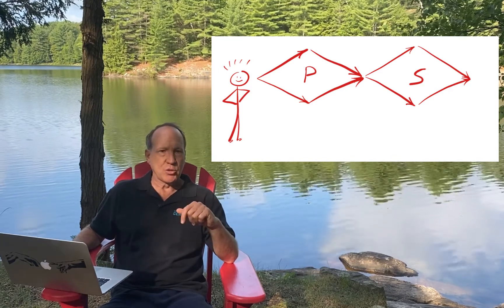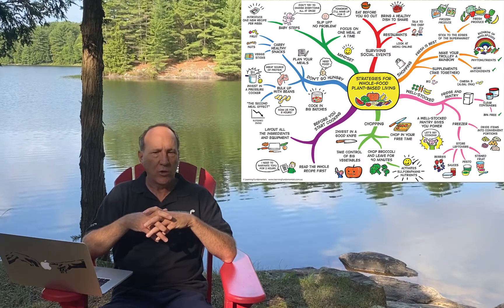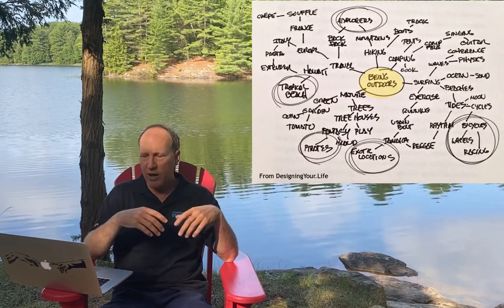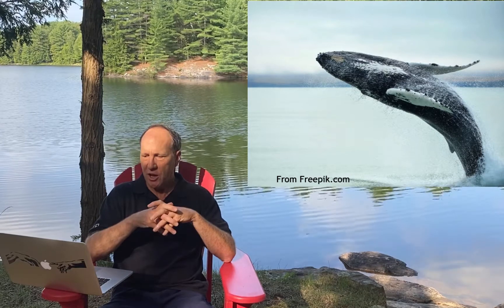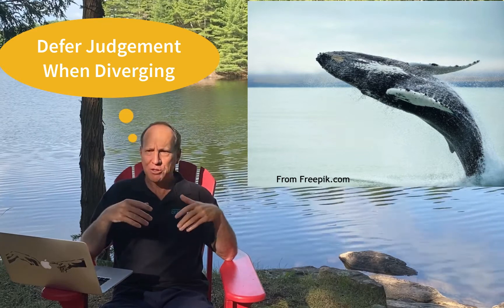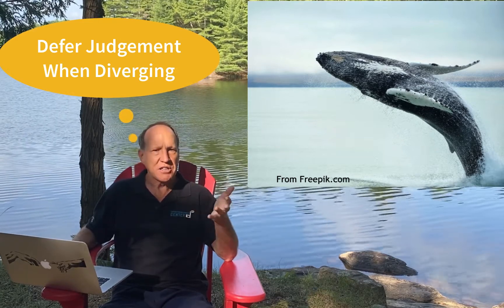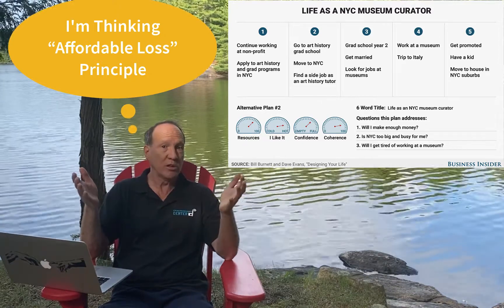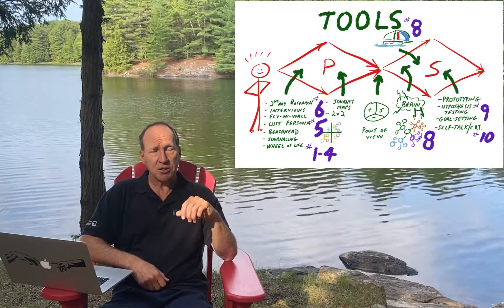ECLD Tool #8 Mind Map, Brainstorming & Odyssey Journey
How to use entrepreneurial principles, skills and attitudes to search for and discover meaning and happiness in your career, relationships and life.

ECLD Tool #8 is a series of divergent creativity techniques including brainstorming, visualization, word-association and mind-mapping as well as the Odyssey Journey. Like the Greek hero Odysseus, what will your life journey look like as you overcome obstacles to become the hero of your own life' story?

Dr. Steve Gedeon is Chair of the Ryerson Entrepreneur Institute at one of the largest entrepreneurship programs in the world. Steve teaches ECLD in ENT 78AB Advanced Entrepreneurship and ENT 401 Design Thinking at the Ted Rogers School of Management in Toronto.